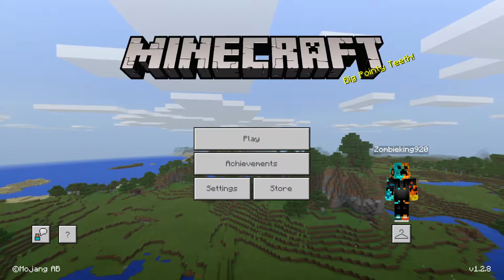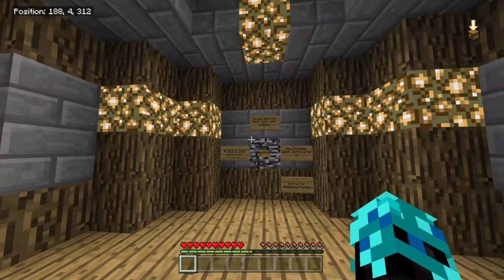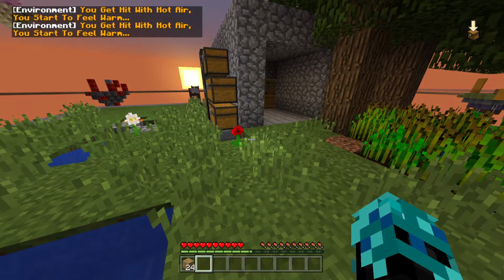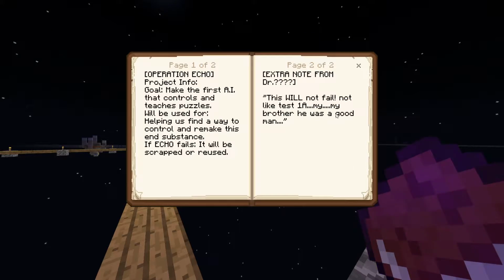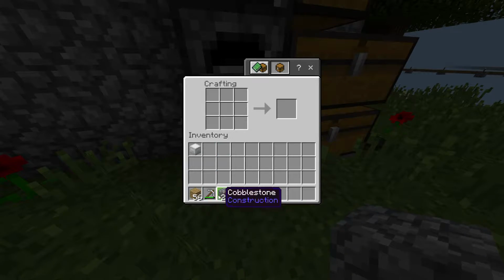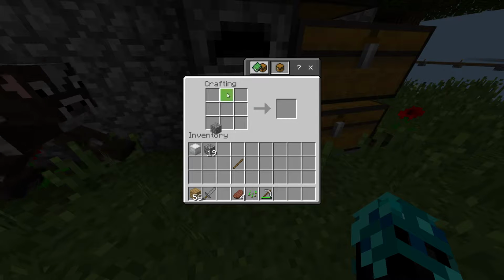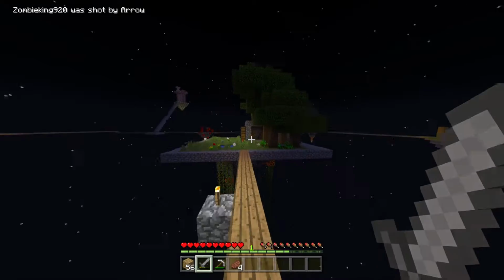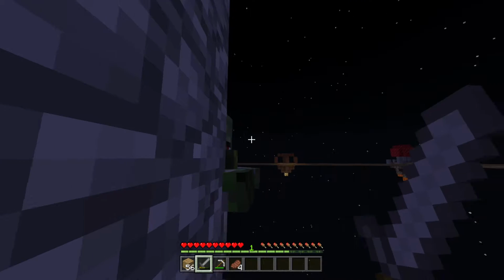Minecraft pc mega skyblock ep 1